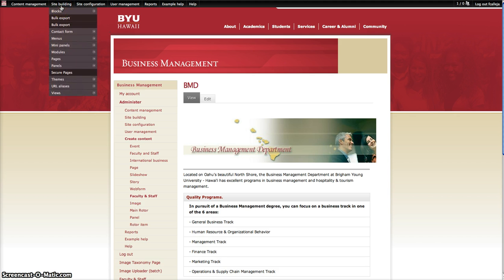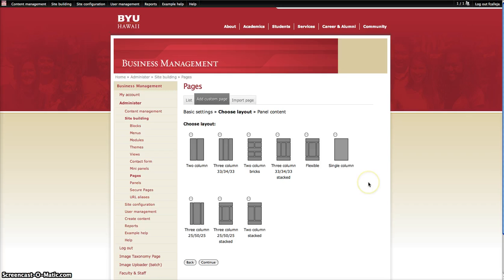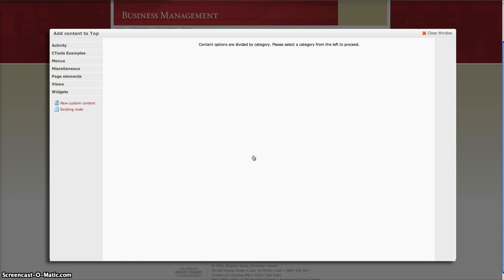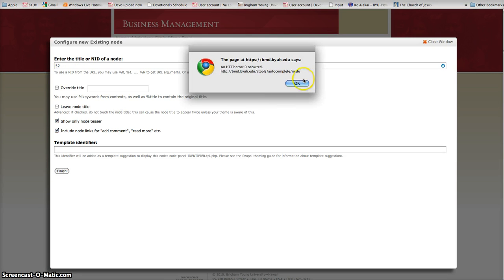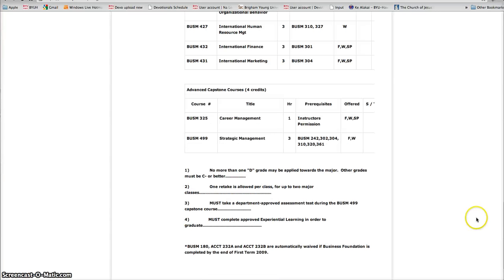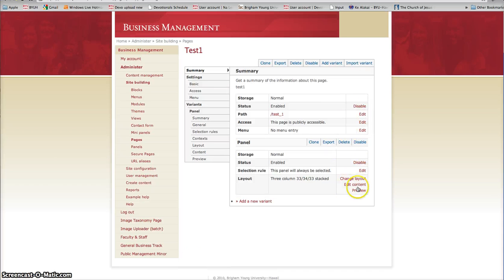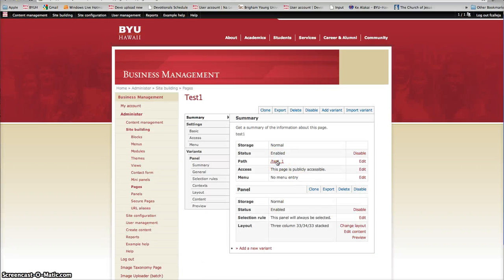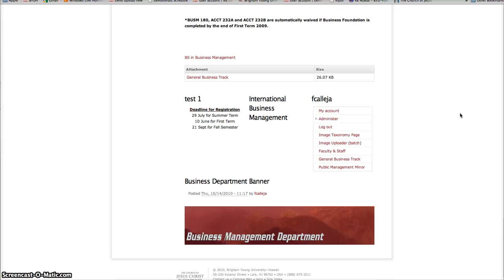Panels module drupal tutorial